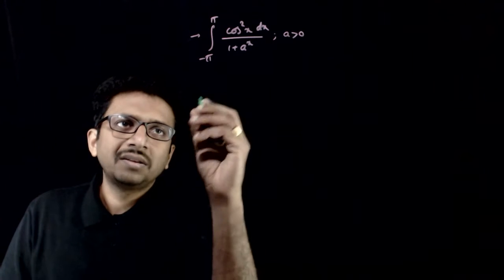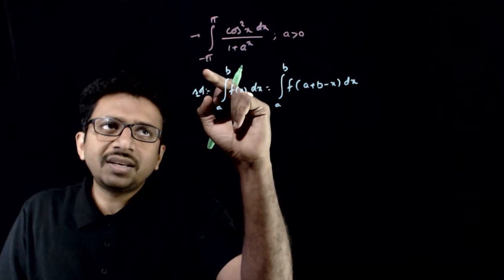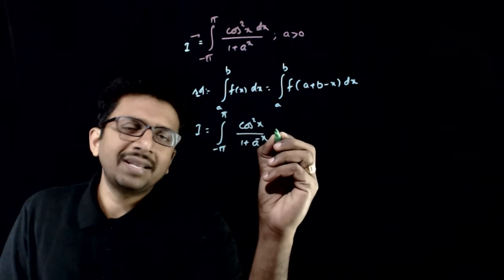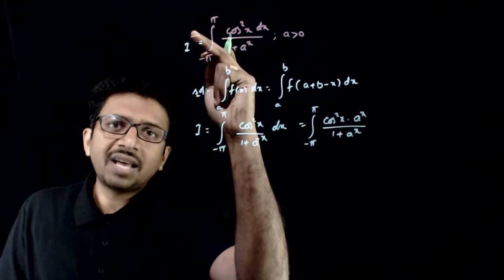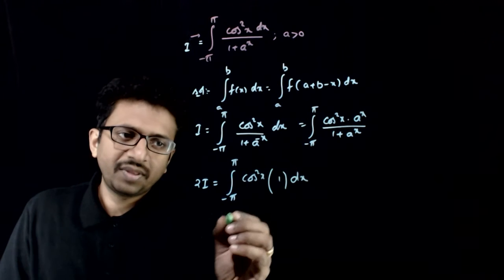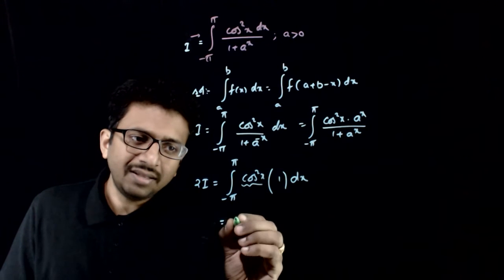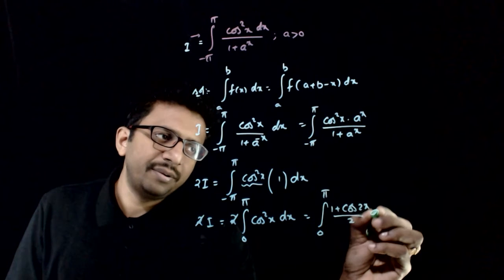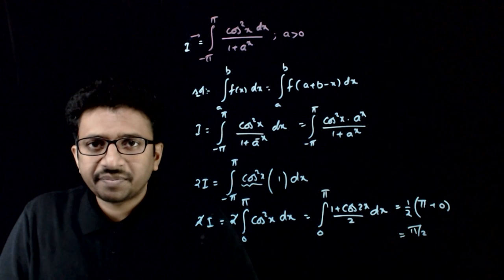JEE Mains Previous Year Integral Calculus 2005 Q 8